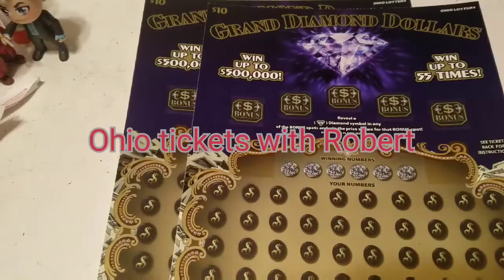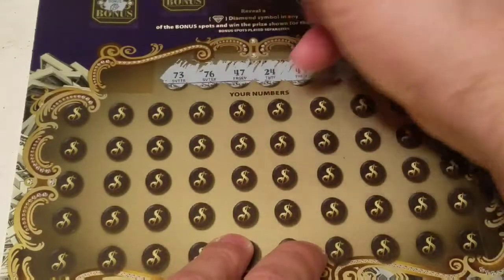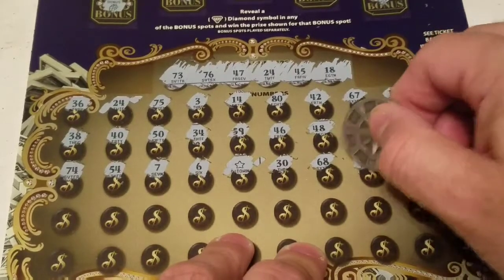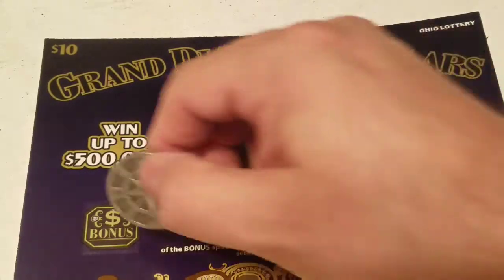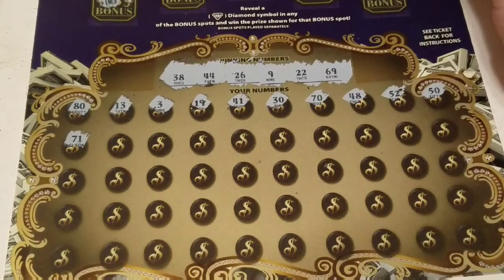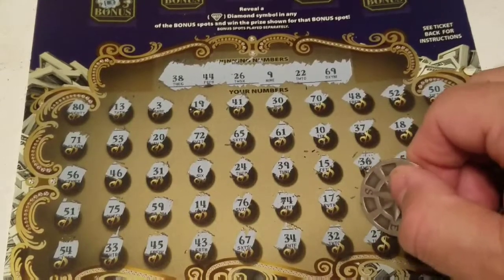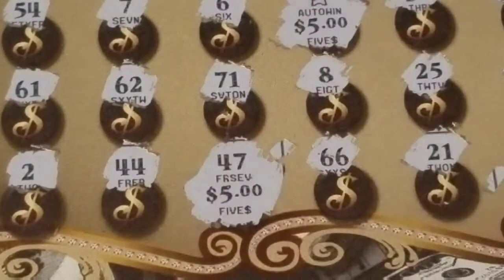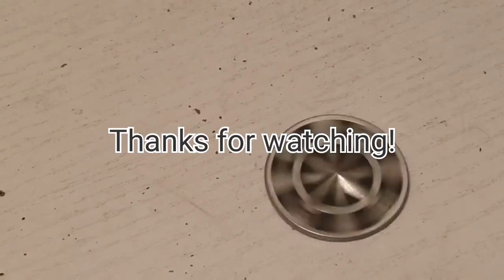It's back to back winners!